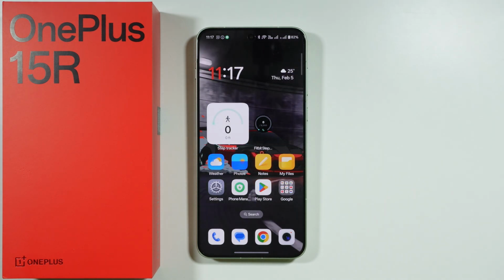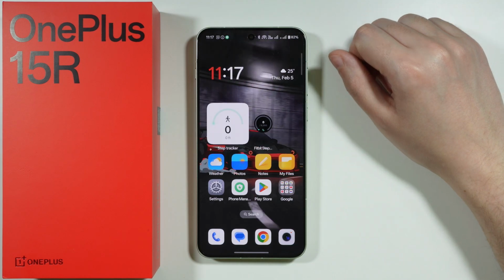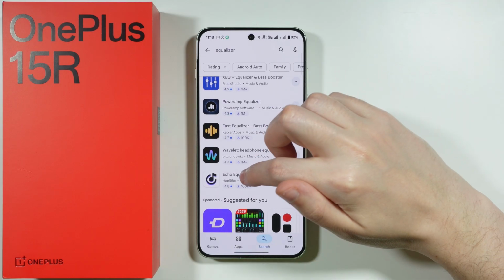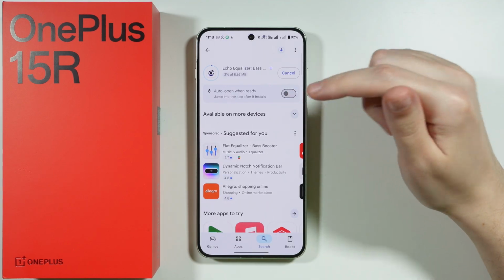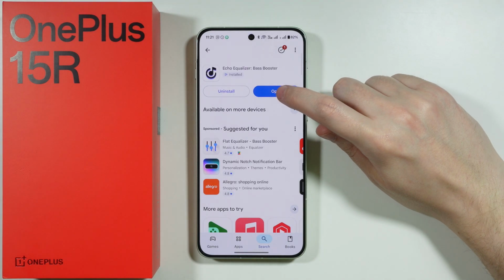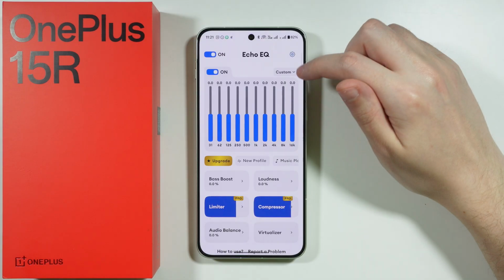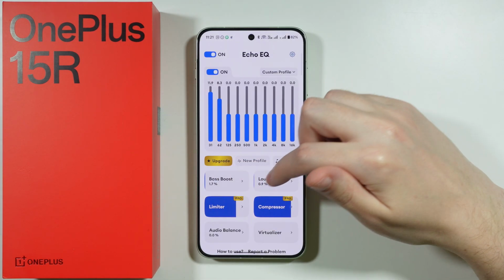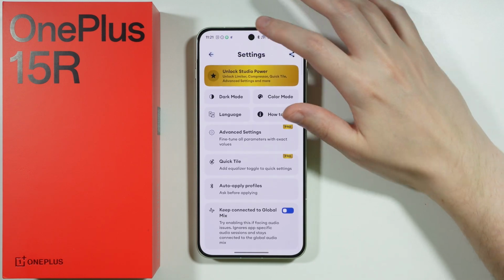OnePlus 15R: How to Change Sound EQ (Audio Equalizer)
In this video, I'll show you how to change the sound EQ settings on your OnePlus 15R for an enhanced audio experience. We'll explore the audio equalizer options available and how to customize them to suit your listening preferences. Follow along in this quick tutorial to learn how to adjust the sound profile and make your music and media sound even better.